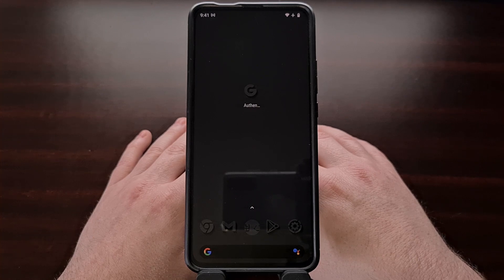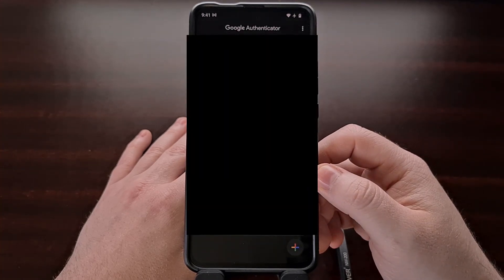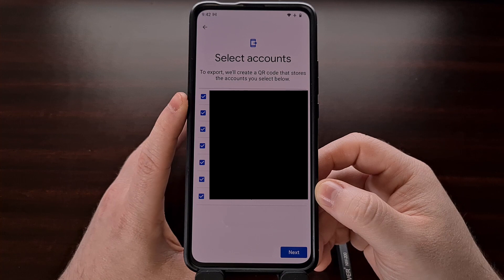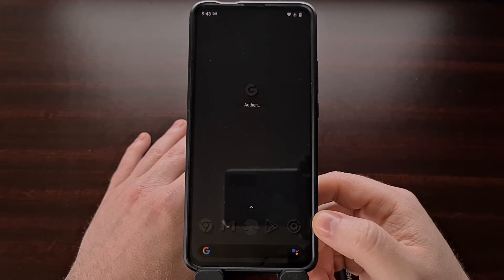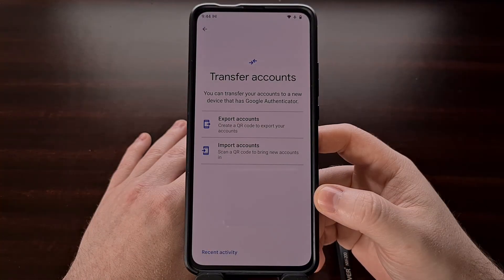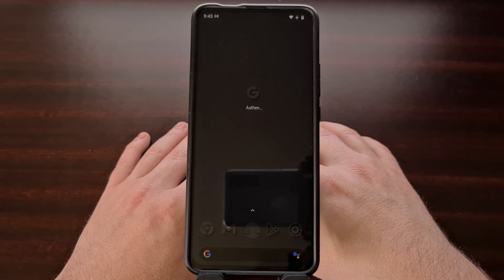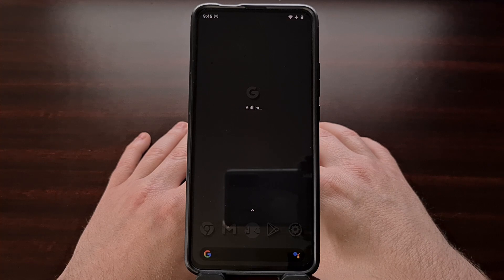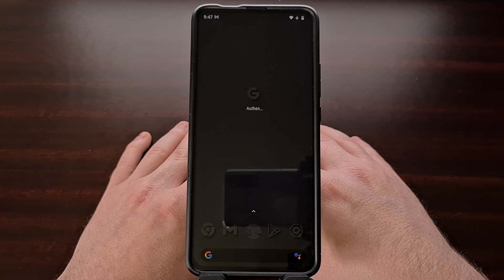How to Export your Google Authenticator Codes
If you plan on doing a factory data reset, make sure you export (and then import) your 2FA codes using Google Authenticator before you erase everything.

Video Description
Being told to do a Factory Data Reset is a common troubleshooting suggestion for Android. This can be especially helpful after those big OTA updates break something like battery life, performance, or after introducing a random bug that just ruins our day to day routine.

But many times we end up forgetting to backup our important data beforehand because we have tunnel vision and just want to fix the new issues that we've been forced to deal with.

So I wanted to make a video, as part of a new series here on the channel, to remind everyone to backup your 2FA codes before you wipe the phone clean. Some 2FA apps have an online cloud backup feature but Google Authenticator does not.

So if you're using this application from Google then you're going to want to export your authentication codes ahead of time.

We can do this by opening up the app
Tapping the 3-dot menu icon
Selecting the Transfer Accounts option
Then the Export Accounts option

This will give you a QR Code that you can scan using a second Android device. Android actively blocks taking a screenshot of this so you could technically try taking a photo, but some online say this can sometimes cause an issue when you try to import the data with a QR scanner.

I understand not everyone is going to have a second Android smartphone or tablet laying around. But unless you have root access to access this app data, then you're going to need a secondary device for this all to work. You'll need this other device to move the data onto before you can bring them back to your factory reset smartphone.

For this reason, it's difficult to recommend Google Authenticator for someone who wants to handle their 2FA codes. There are some great alternatives out there, such as Authy, that offer everything Google Authenticator does, and more.

I can link to this app in the video description for those who may want to migrate to a new 2FA app altogether.

But the option to export and import your 2FA codes is available in Google Authenticator. . .it just doesn't have a way to backup your data to the cloud for cases like this.

If you have a 2FA app that you like to use, be sure to share the app name in the comments section below.

1. Intro [00:00]
2. Tap the 3-dot menu icon in corner [01:20]
3. Select the Transfer Account option [01:30]
4. Choose the accounts you want to transfer out [01:55]
5. Import the accounts in Google Authenticator [03:12]